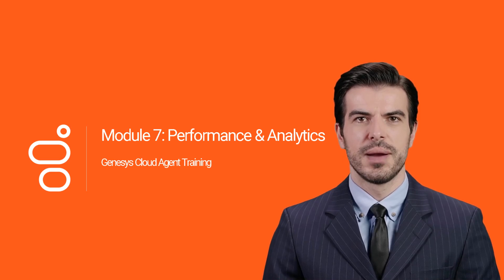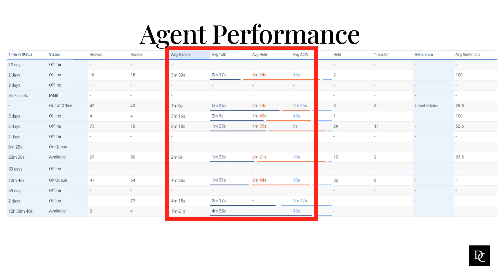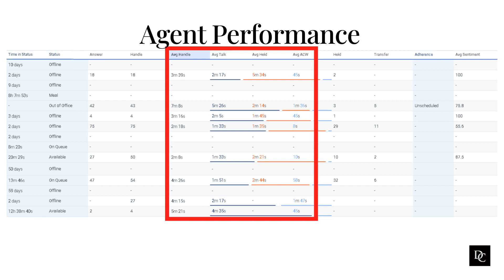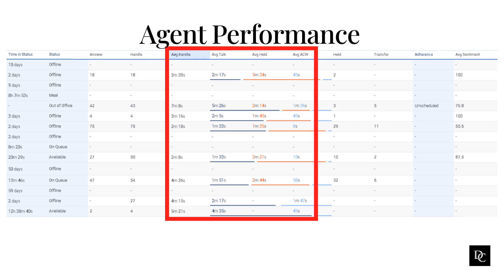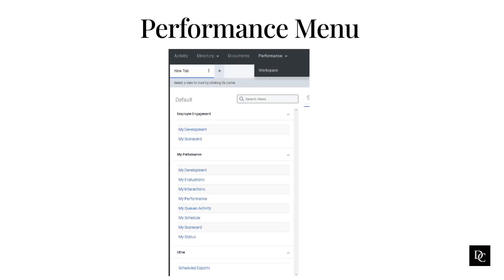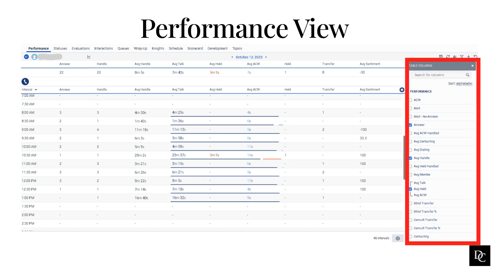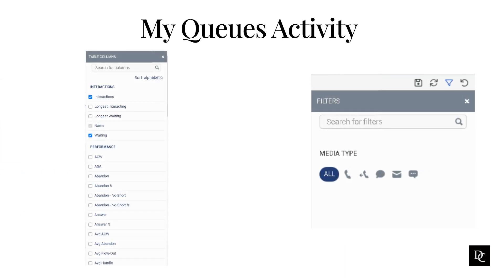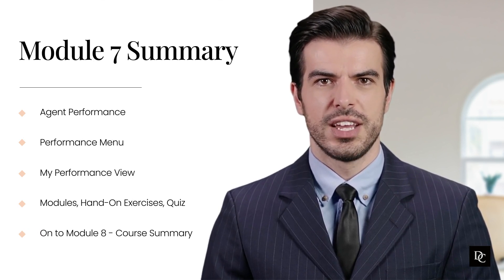Genesys Cloud Agent Module 7 Performance & Analytics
Agenda:
Agent Performance
Performance Menu
My Performance View To learn more about Dunamis Consulting, go To learn more about our training, go